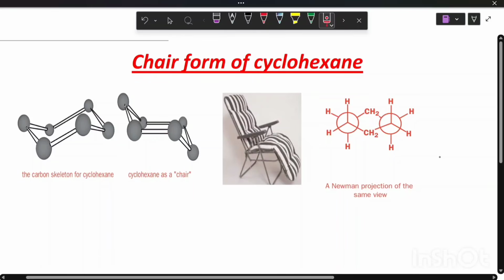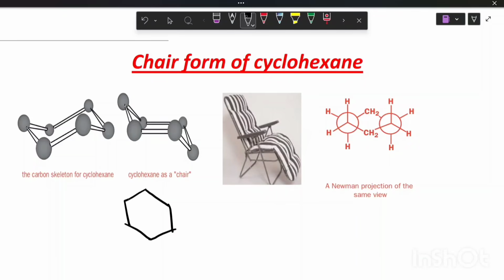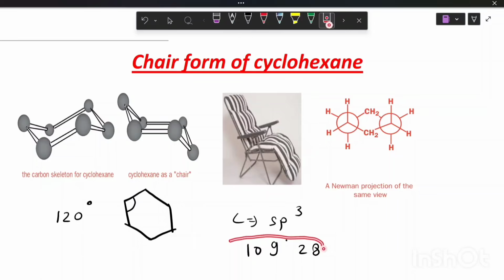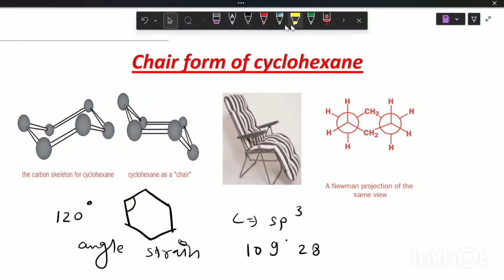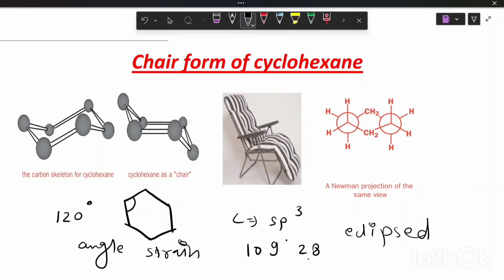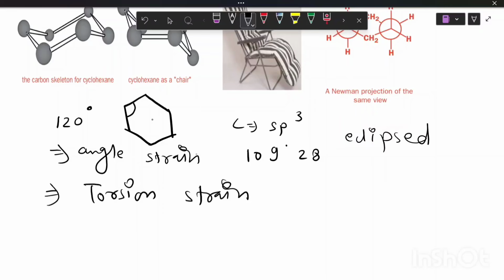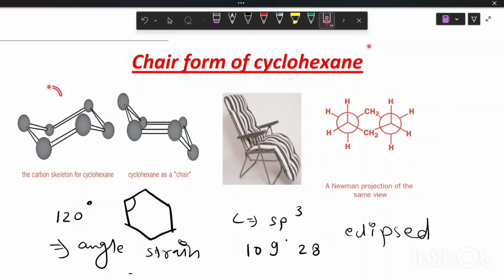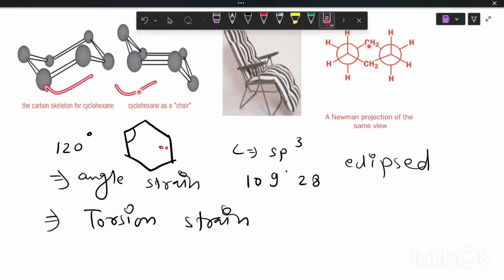👉 “Why Cyclohexane NEVER Stays Flat 😳| Chair Form Explained”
In this video, we understand why cyclohexane exists in chair form and why it is the most stable conformation.
Most students try to memorize chair form, but here you will learn the real concept behind it — including angle strain, torsional strain, and stability in a very simple way.
This is one of the most important topics for NEET & JEE, and once you understand this, you will never get confused again.